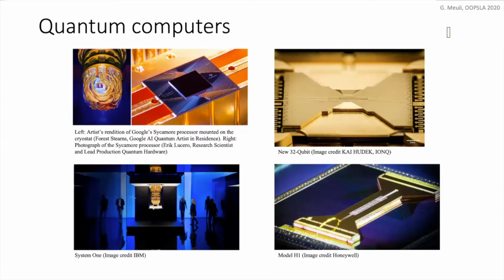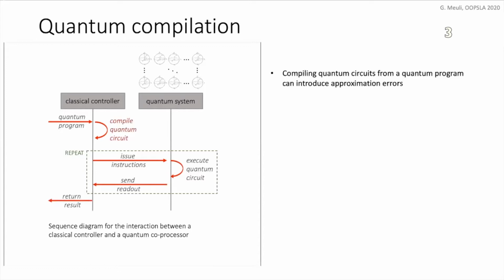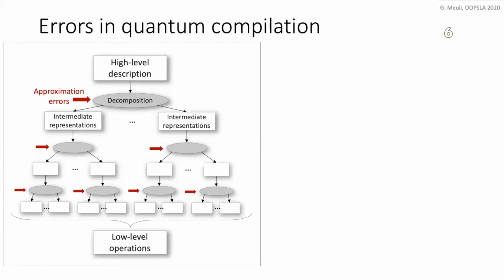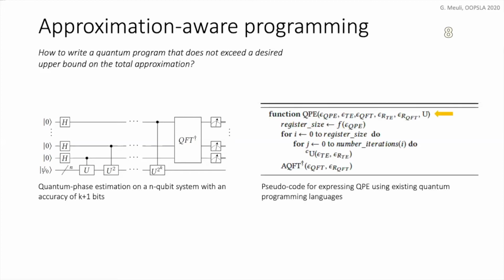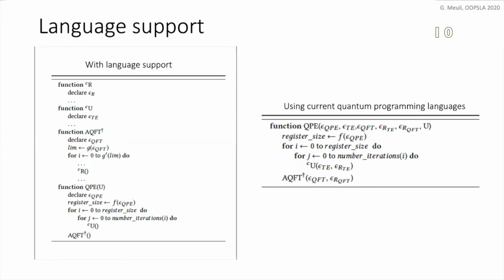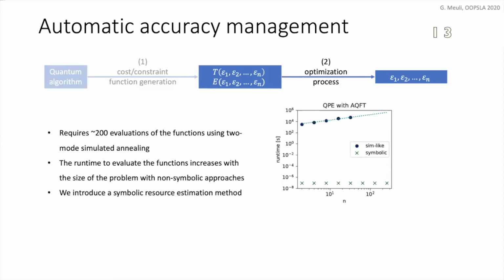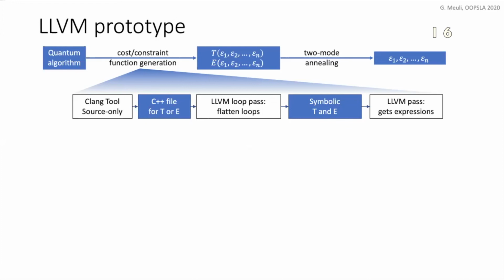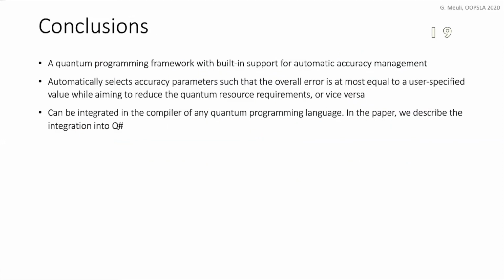Enabling Accuracy-Aware Quantum Compilers using Symbolic Resource Estimation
Enabling Accuracy-Aware Quantum Compilers
Giulia Meuli is excited to present joint work with @MSFTQuantum on how to add automatic accuracy

By Giulia Meuli, Mathias Soeken, Martin Roetteler, Thomas Häner